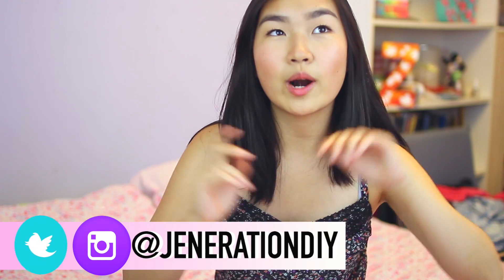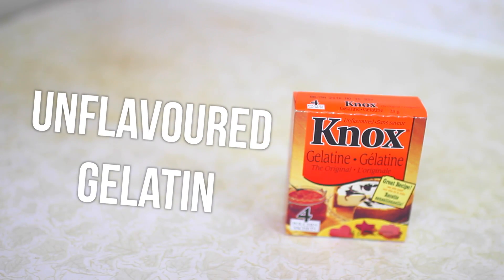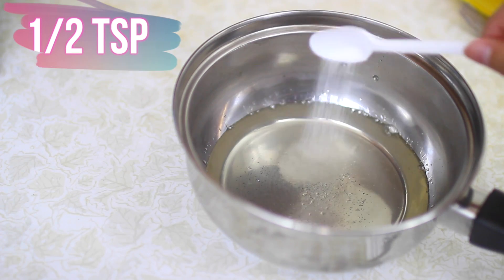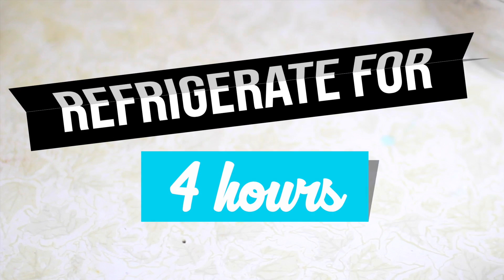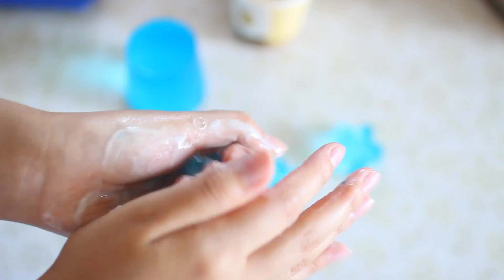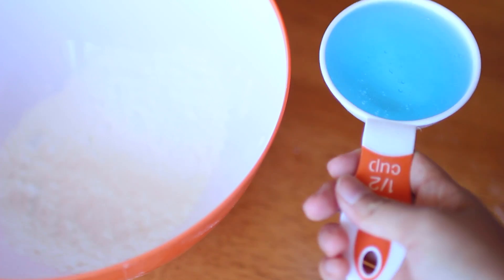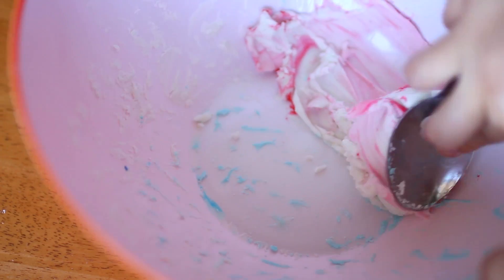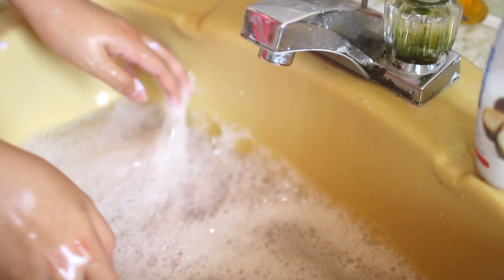DIY Lush Products | DIY Lush Shower Jellies + Lush Fun Soap | JENerationDIY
Hey guys!

In this video, I'm showing you guys how to make some different lush products: how to make DIY lush whoosh shower Jelly and DIY Lush Fun Bar which is a mouldable soap. They're an awesome cheap alternative to lush's products! Let me know if you want to see more lush DIYs. Maybe lush bath bombs? ;)

Music in the video:
-Roses ft. Rozes - The Chainsmokers
-No Better - Lorde
-Cool for the Summer - Demi Lovato
-Waiting For Love - Avicii

Camera: Canon Rebel t3i
Camera Lens: Sigma 30mm f/1.4
Editing Program: Final Cut Pro X